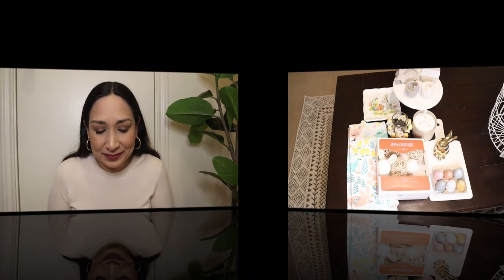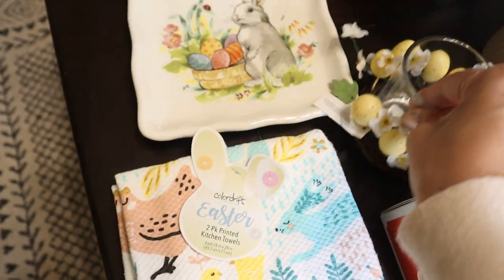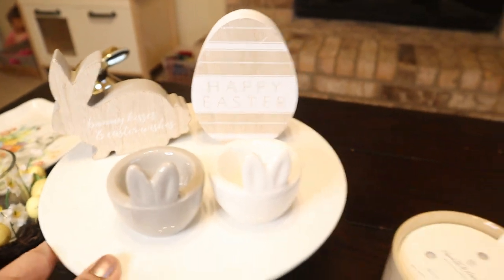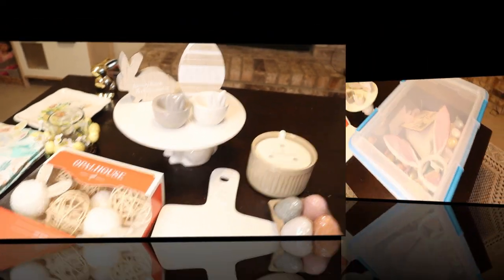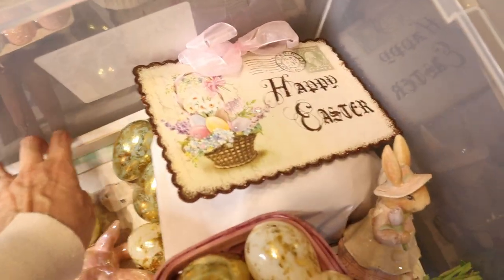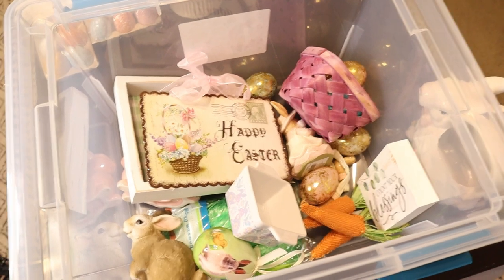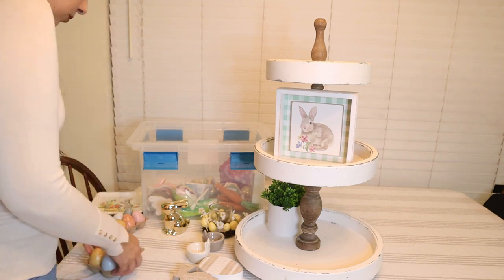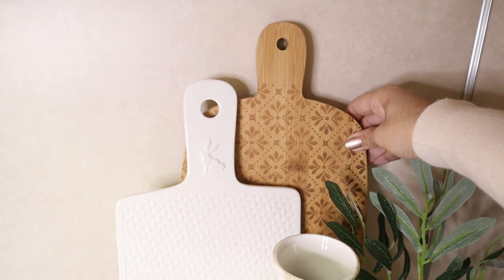Easter Decor Haul + Decorate With Me 2021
I found Ana Luisa Jewelry, starting at $39, and thought they'd be the perfect gift.

Here I show you an Easter decor haul and decorate with me. Let me know where you like to get your Easter and Spring decor.

ABOUT ME